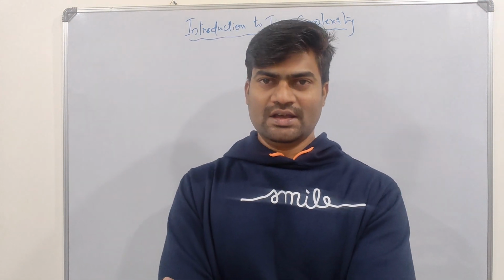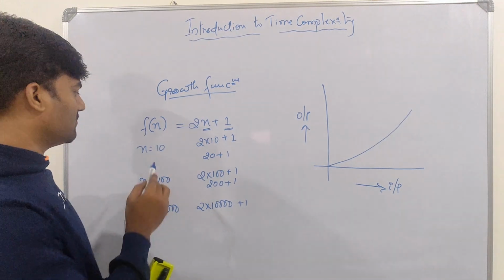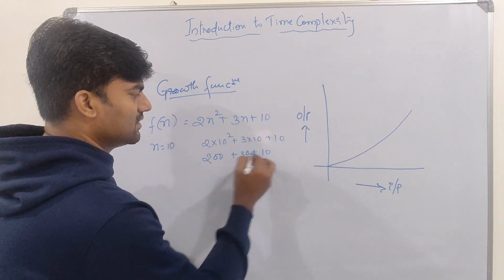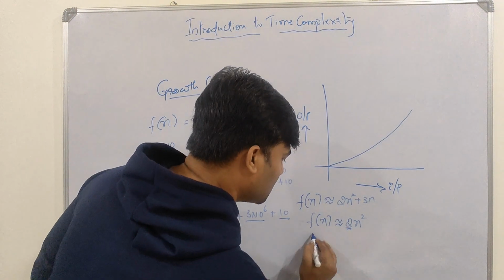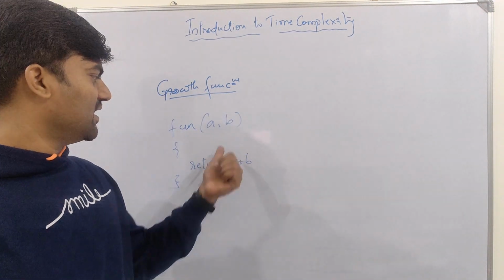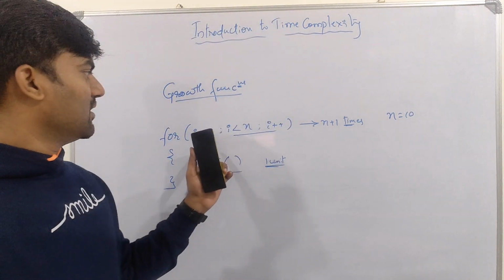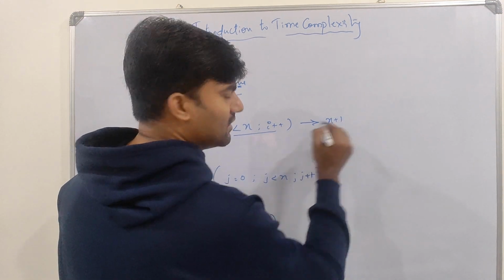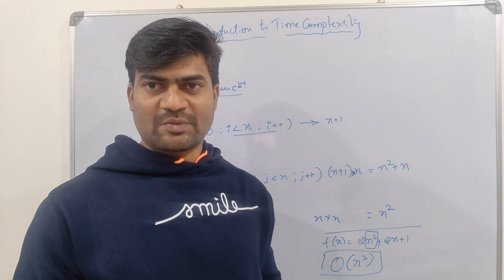#1.2.0 | Introduction to Time Complexity | DSA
Introduction to Time Complexity | DSA

Time complexity is a way to analyze how the execution time of an algorithm changes as the size of the input grows. It provides an estimation of the number of basic operations an algorithm performs, which helps us understand the efficiency of the algorithm.

Why Time Complexity is Important
Efficiency: Time complexity allows us to compare different algorithms and determine which one is more efficient, especially when working with large data sets.
Scalability: As the input size increases, algorithms with lower time complexities scale better and perform more efficiently.
Optimization: Knowing the time complexity helps in optimizing code to reduce processing time and improve performance.